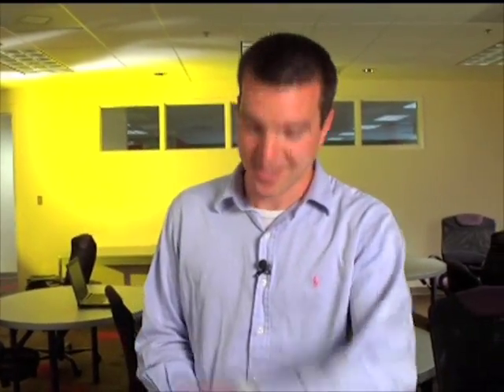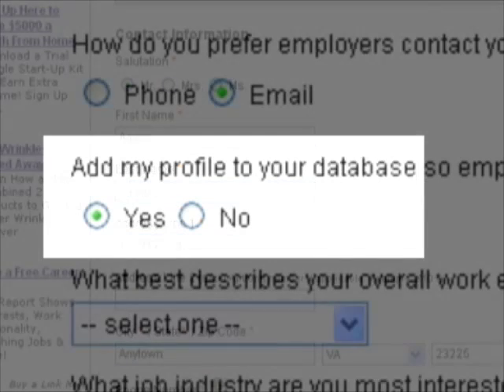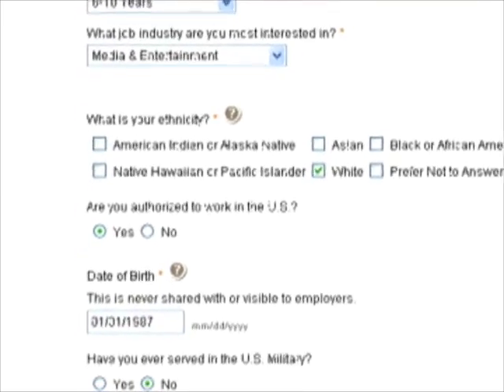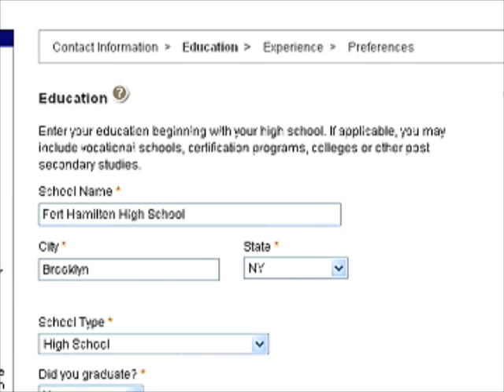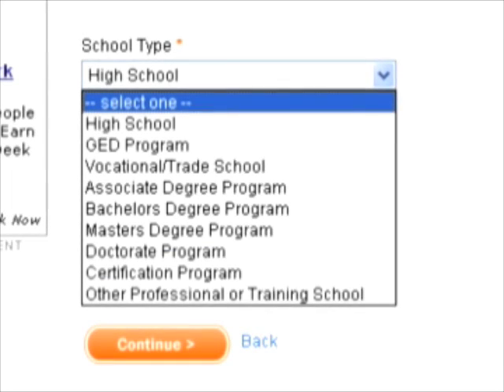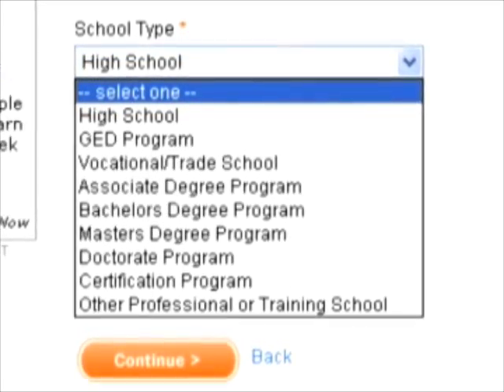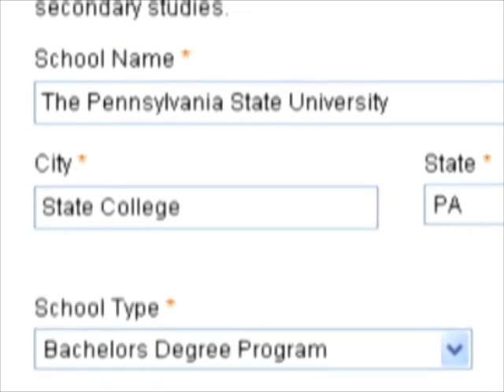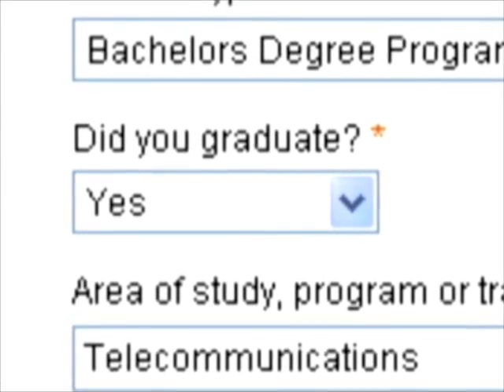The fine art of contact information (part 3)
Adding your profile to our database means employers can search for you and even contact you about jobs.